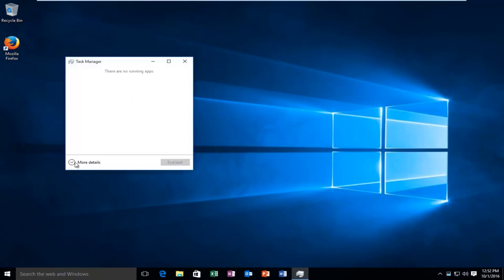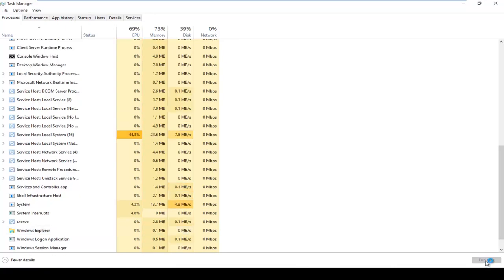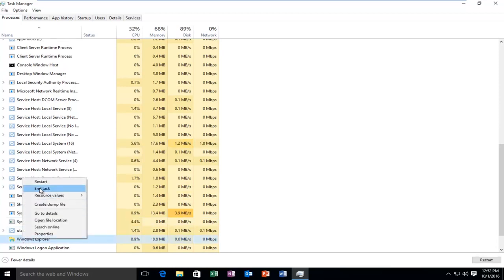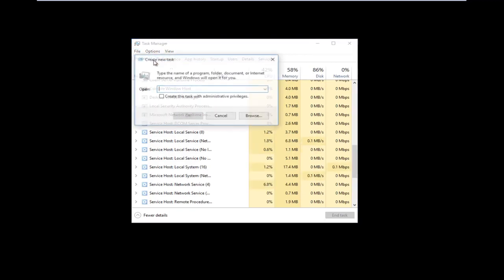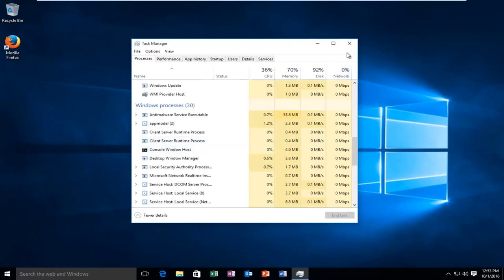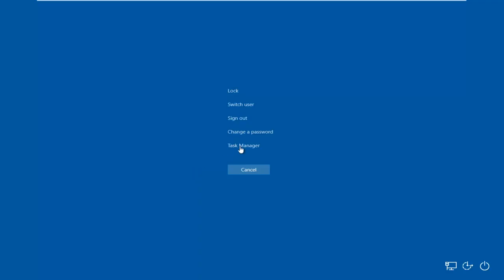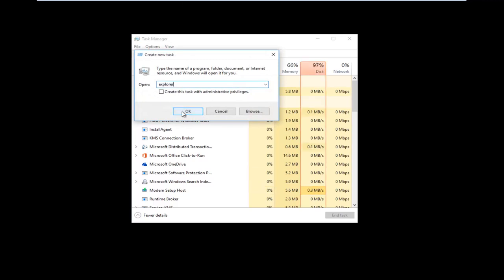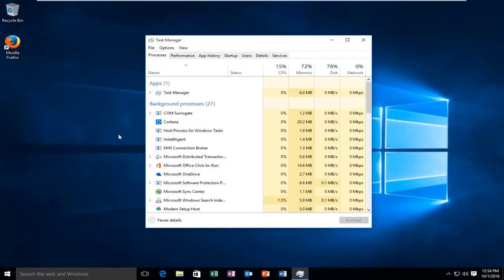File Explorer Not Responding in Windows 10 / How to Fix Explorer.exe Crashing - Working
Windows Explorer (now File Explorer) is best known as the file manager for a Windows PC, but it’s more than just a simple file management tool. The explorer.exe process also helps to generate parts of your user interface, from the Start menu to your desktop icons. If Windows Explorer keeps crashing, you won’t be able to use your PC properly.

Thankfully, there are some common troubleshooting methods you can try to resolve the issue.